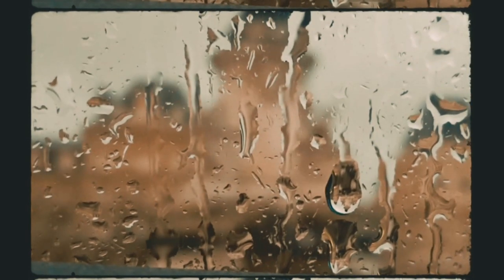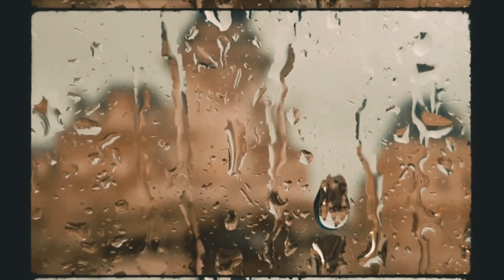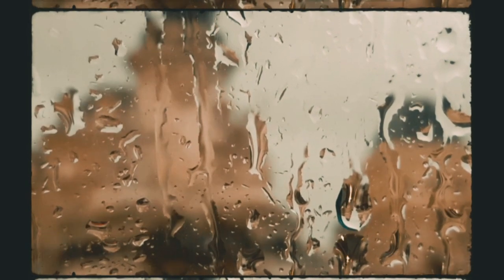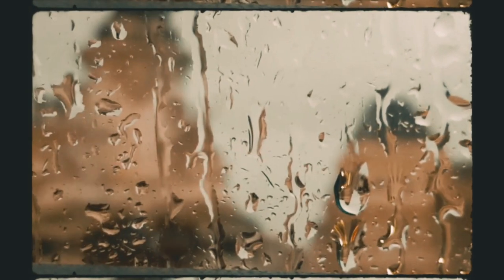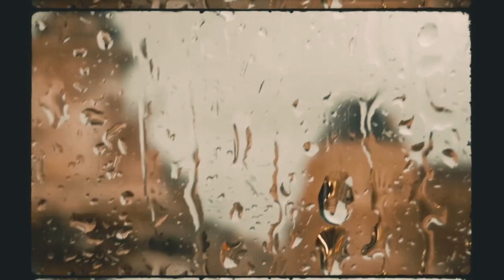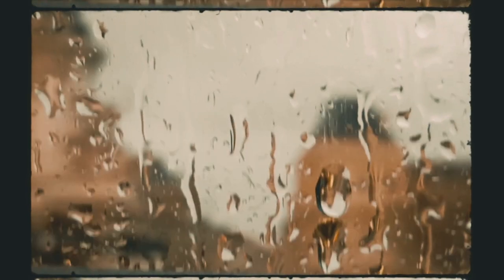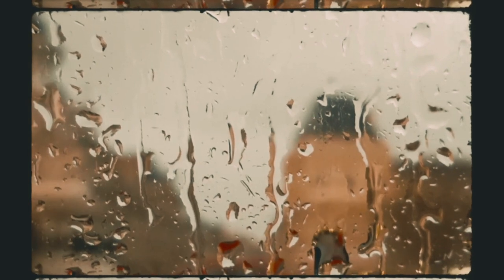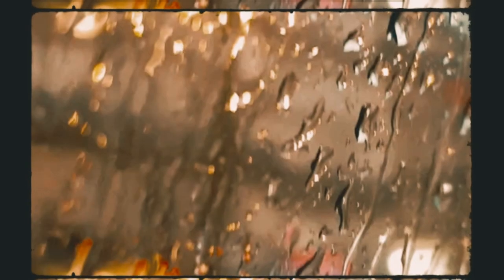Laura Quirke & Joshua Burnside: Taking The Wheel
'Taking The Wheel' is the first track off Laura Quirke & Joshua Burnside's collaborative EP 'In the Half-light' to be released July 16th

Visuals by Myles O'Reilly

Written by: Laura Quirke
Produced by: Joshua Burnside and Laura Quirke